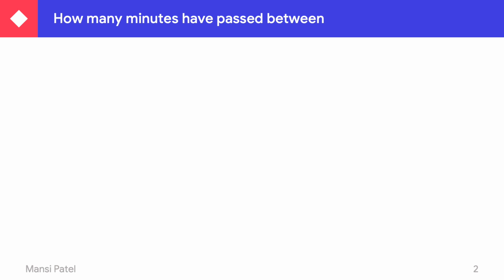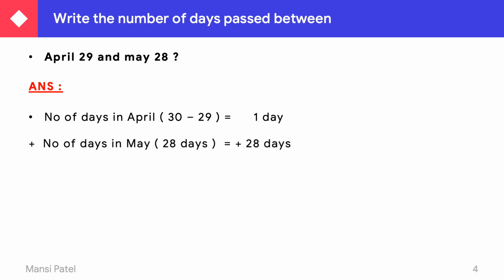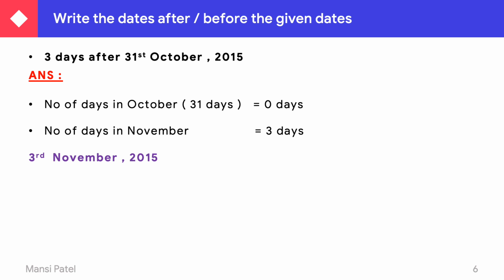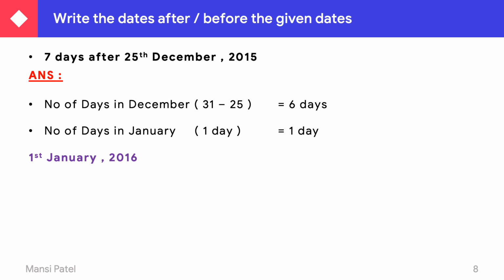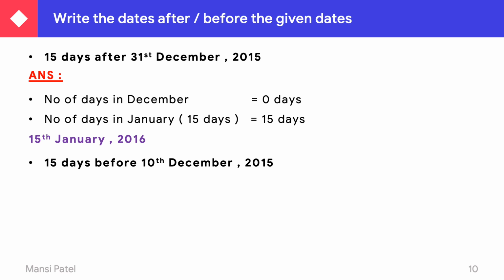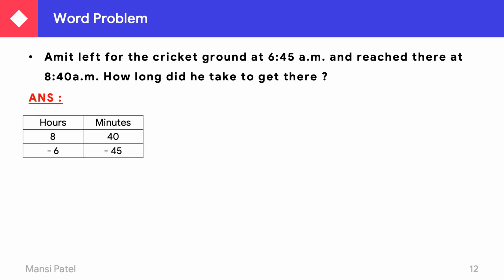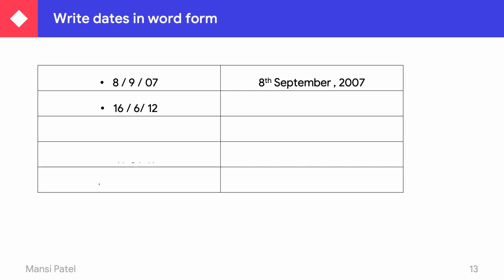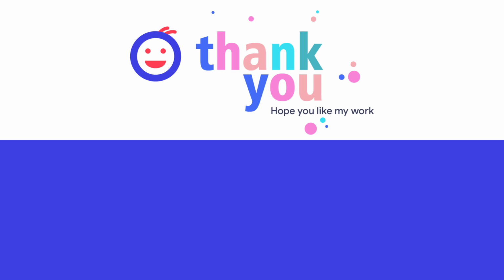Chapter 4 | Tick Tick Tick | Sum of Calendar | Sums of Clocks | Word Problems | Math |Class 4 |NCERT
In this video, you are getting information regarding chapter 4 Tick Tick Tick, and the subjects of this chapter are Conversion and Word Problems for ncert class 4.

0:00 Chapter Introduction
0:32 How many minutes have passed between
3:30 Write the number of days passed between
6:12 Write the dates after / before the given dates
15:58 Word Problem
21:07 Write dates in word form
23:04 Write dates in numbers
25:35 Thank you